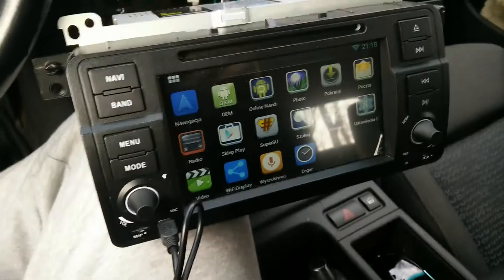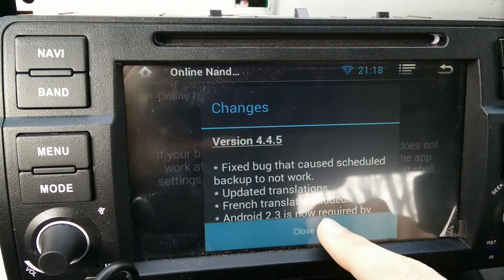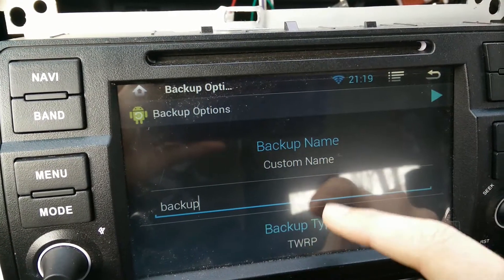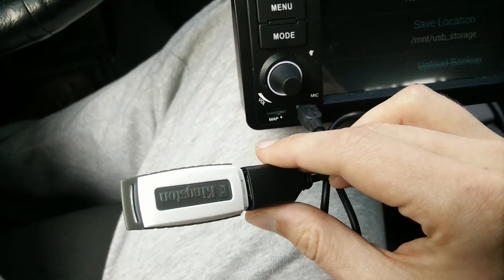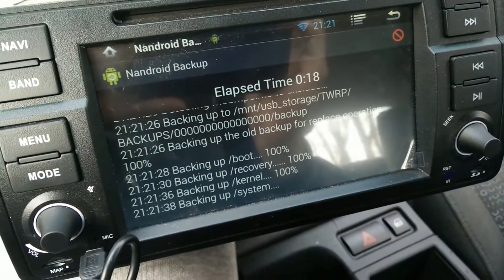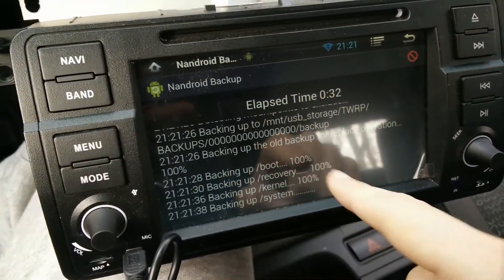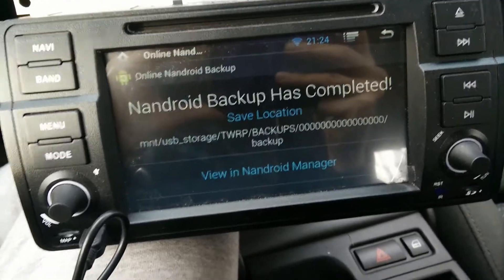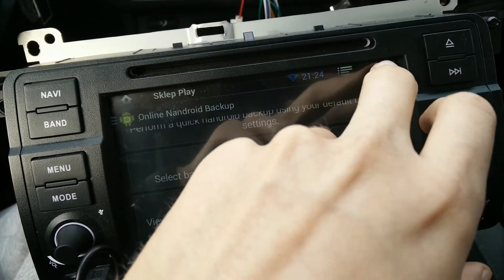Tutorial: How to backup ROM in your android car headunit HuiFei HotAudio Eonon Dynavin 4.2 & 4.4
Tutorial: How to backup ROM in your android car headunit HuiFei HotAudio Eonon Dynavin 4.2 & 4.4 DIY DO IT YOURSELF EASY AND QUICK